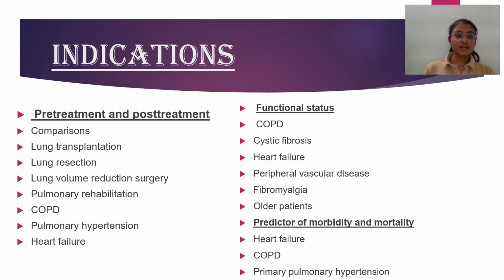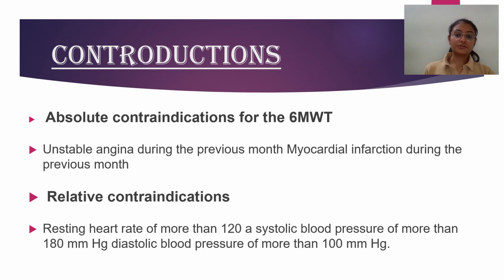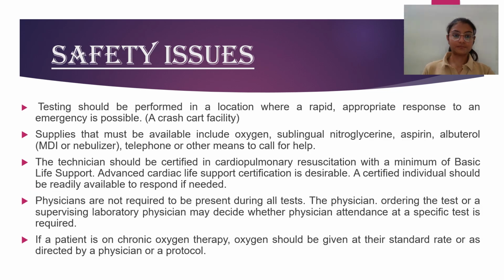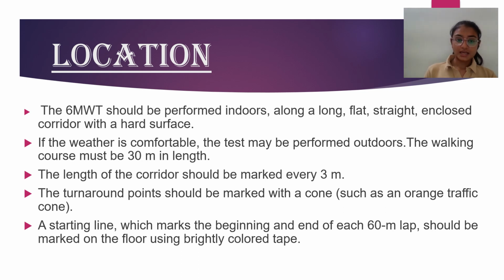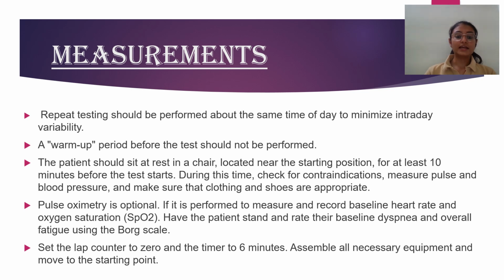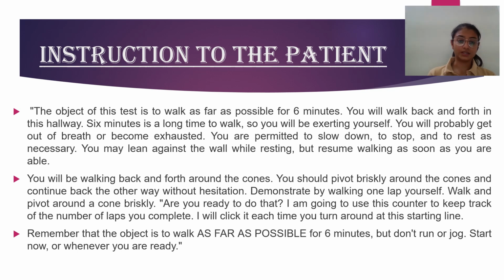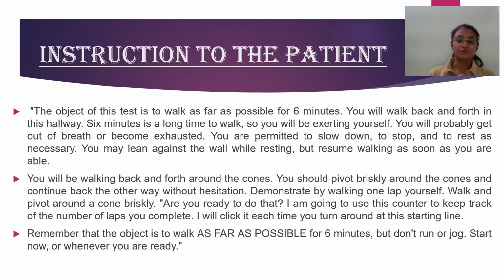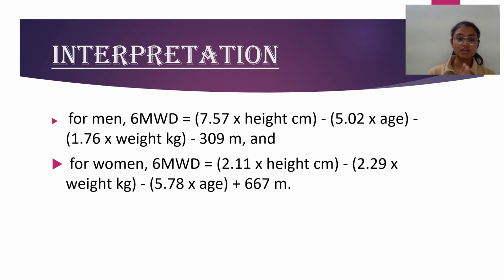6 minute walk test (PFD)